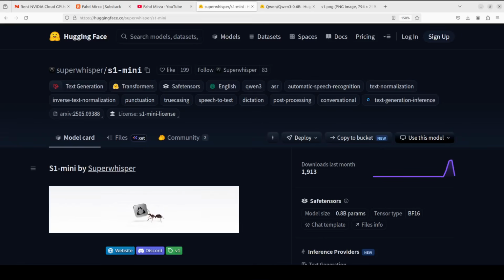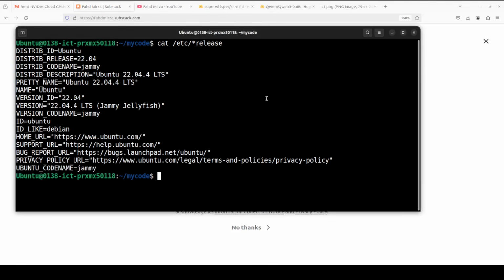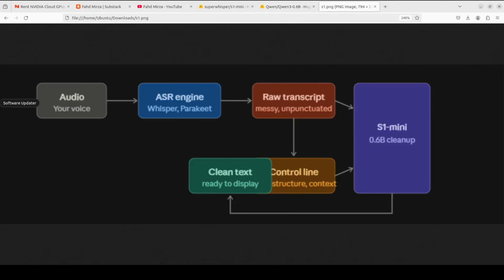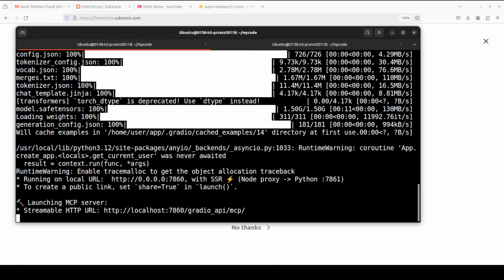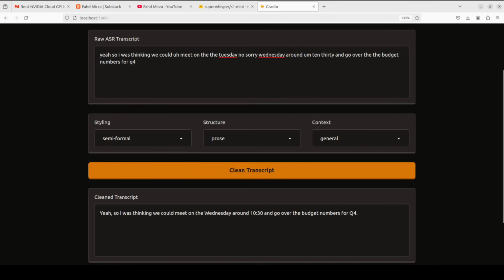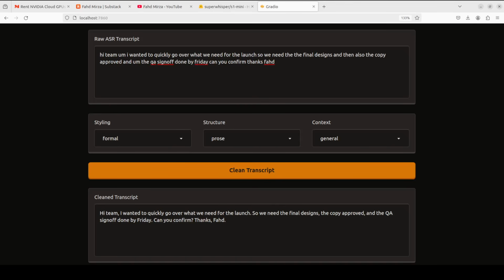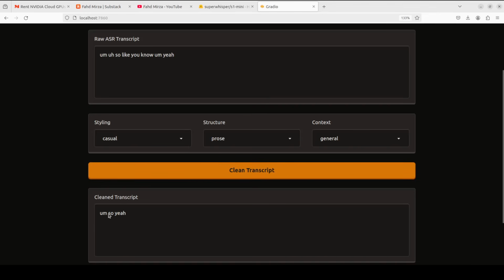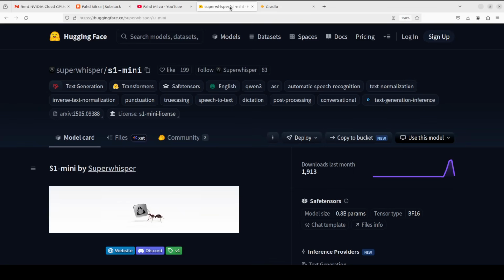S1-Mini: 0.6B Model Fixes Messy Speech-to-Text Locally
This video locally installs and tests S1-Mini, which is a 0.6B-parameter text normalizer for speech-to-text output.